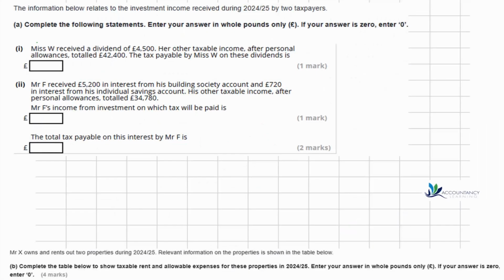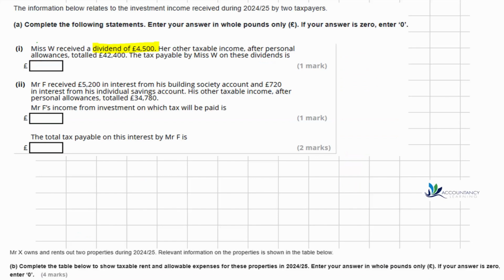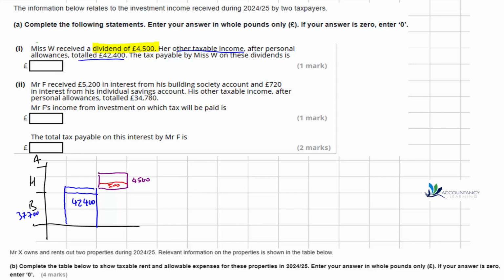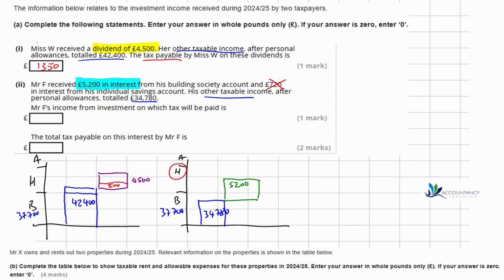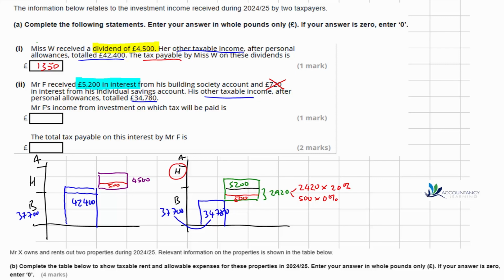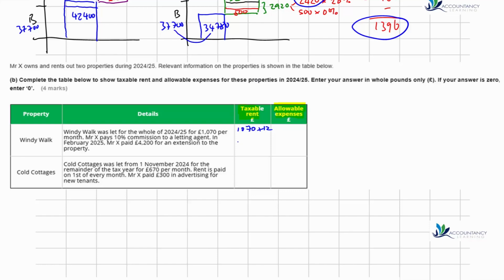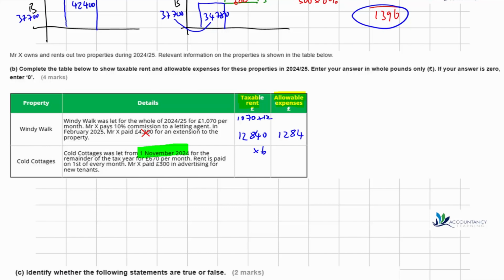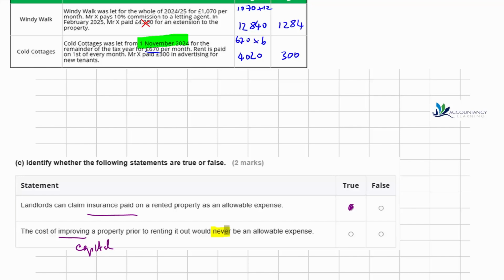Personal Tax (PNTA): AAT Sample Assessment 2 - Task 3 (of 10)